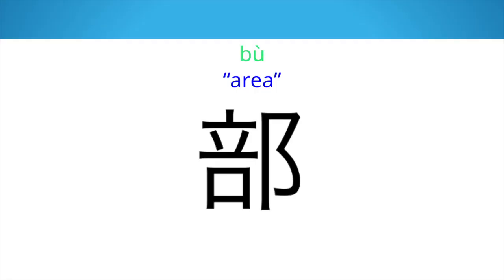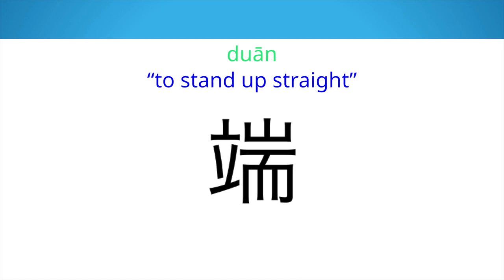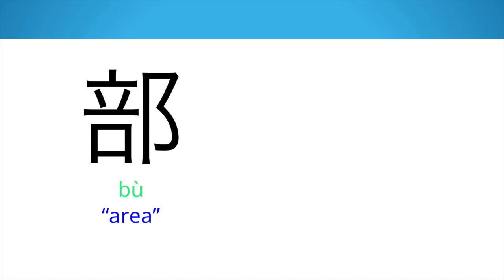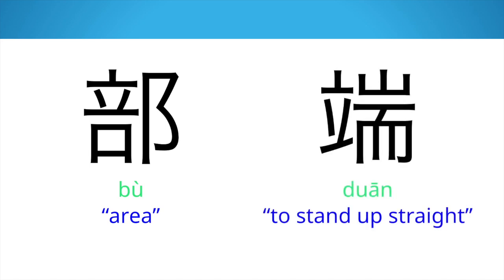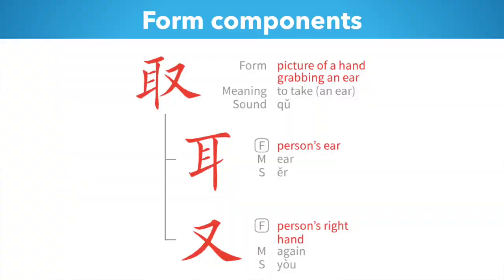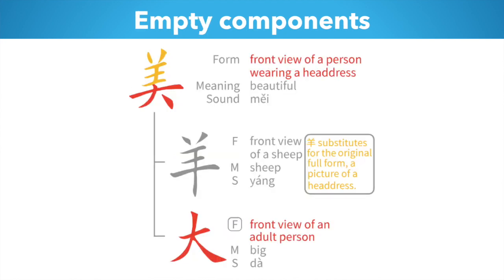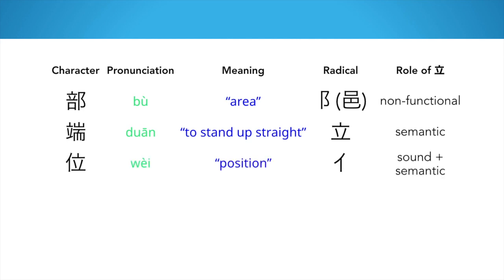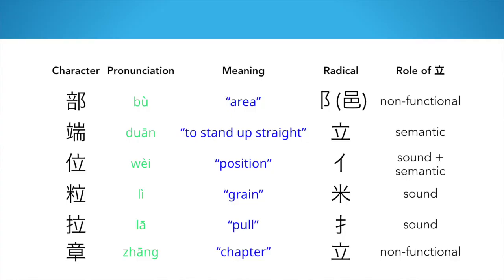03A Deep Structure